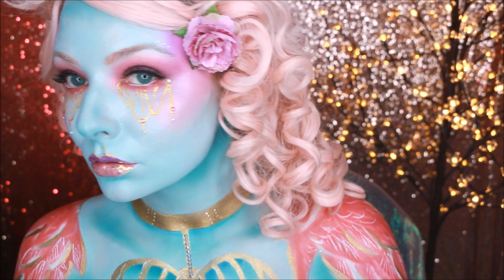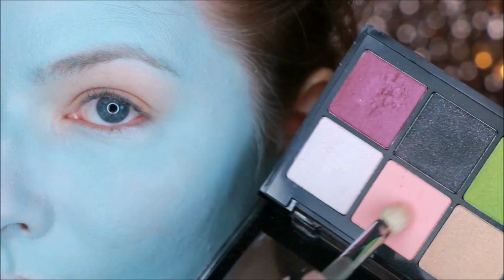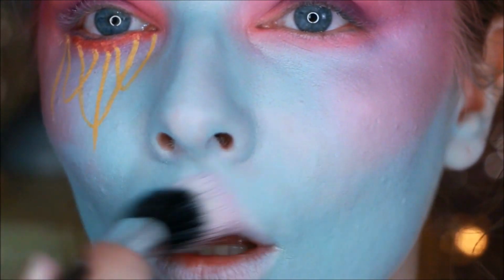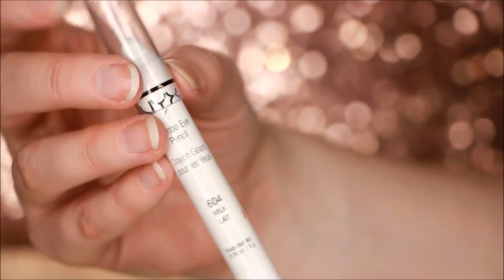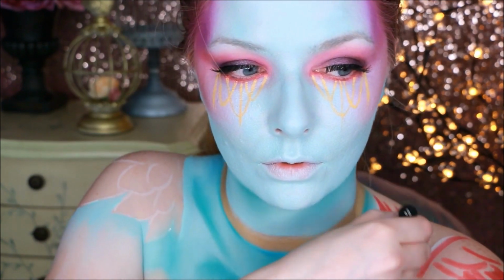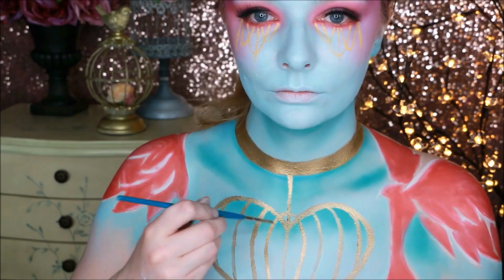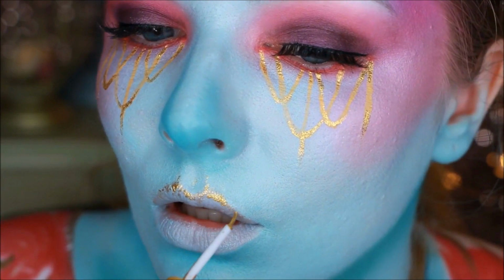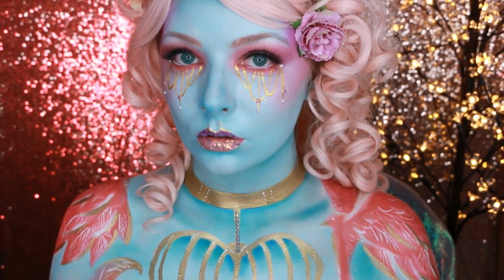NYX FACE AWARDS 2017 ENTRY USA | Gilded Cage | Marie Antoinette Inspired Tutorial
Here is my entry for the 2017 NYX Face Awards! I wanted to enter again and have one last chance to push my artistry even further than I have before.

NYX PRODUCTS USED:
NYX SFX Creme Color Fair in Body paint in white
NYX SFX Set Loose Setting Powder
NYX Eyeshadow Base
NYX Avant Pop Palette in "Art Throb"
NYX Ombre Blush in "Sweet Spring"
NYX Ombre Blush "Code Breaker"
NYX Ultimate Brights Palette
NYX Dou Chromatic Highlighter in "Snow Rose"
NYX Vivid BRight Liquid Liner "Liquid Halo"
NYX Aqua Luxe Liquid Liner "24KT"
NYX Full Throttle Eyeshadow Stick in "Find your Fire"
NYX Prismatic Eyeshadow in "Punk Heart"
NYX Epic Ink Link
NYX Coloured Mascara in "Coral Reef"
NYX Pigments in "Hollywood, Go Ham, and Vegas Baby"
NYX Face Body Glitter in "Gold"
NYX Mixing Medium
NYX White Liquid Liner
NYX Felt Tip Liquid Liner in "Royal Blue"
NYX Liquid Suede Cream Lipstick in "Run the World"
NYX Plush Gel Lipstick in "Coral Mist"

Wig from Rock Star Wigs